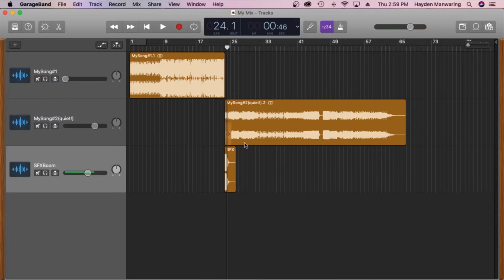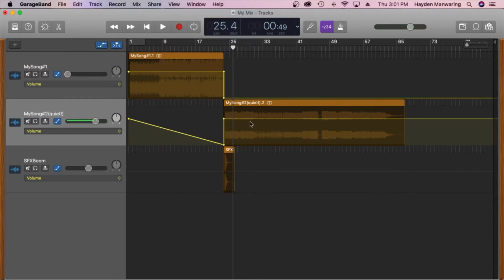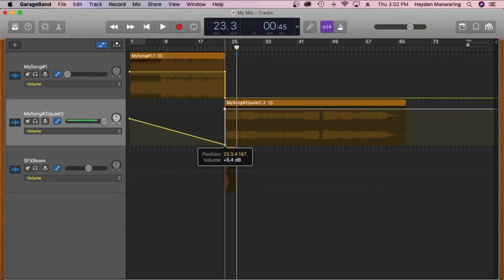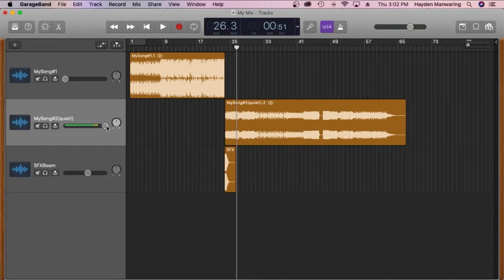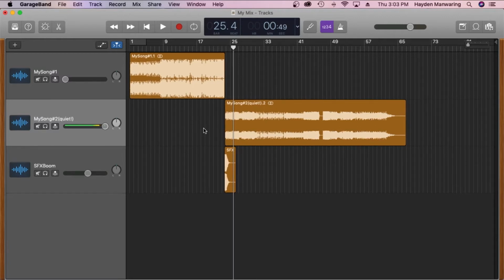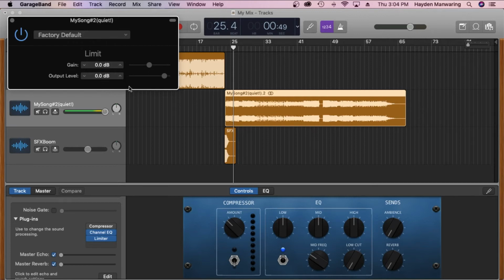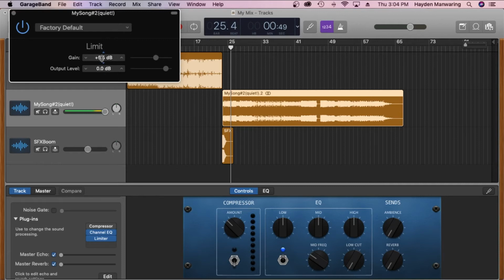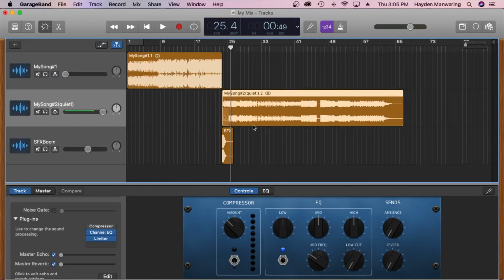Properly Balance Your Mix - GarageBand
In this tutorial you will learn how to properly adjust levels and balance your mix in GarageBand. Learn to mix and edit music for your dance routines, like a pro.

Topics for quick reference:
DETECTING IMBALANCES - 0:46
MATCHING TRACK VOLUMES - 1:00
ADDING A LIMITER TO YOU TRACK - 2:37
RECAP - 4:20